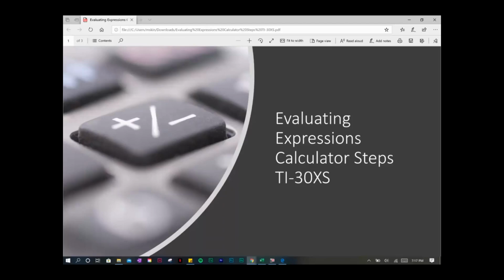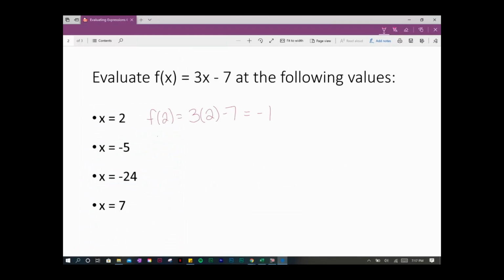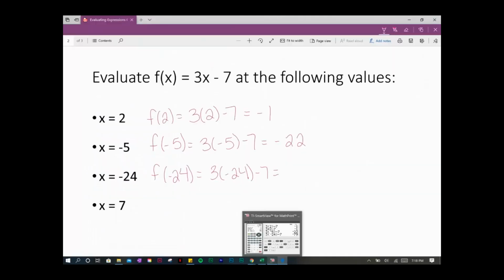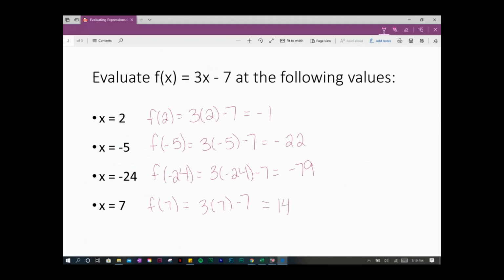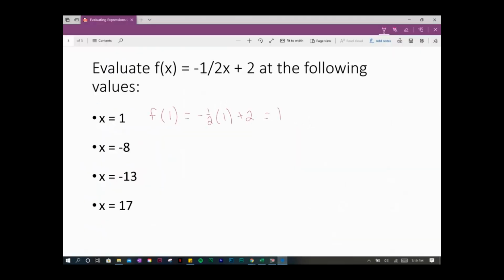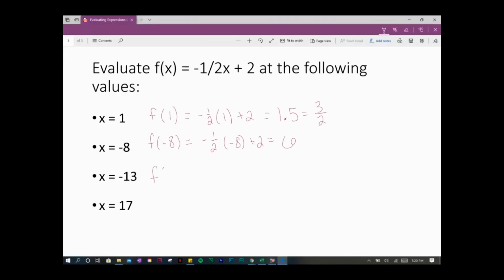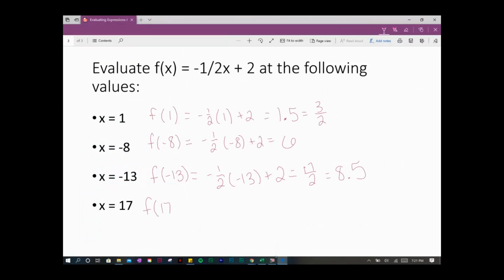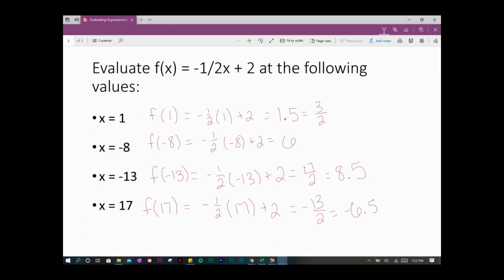Evaluating Expressions Calculator Steps TI-30XS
Learn how to evaluate expressions on your TI-30XS calculator.